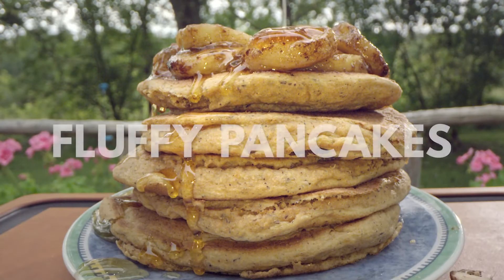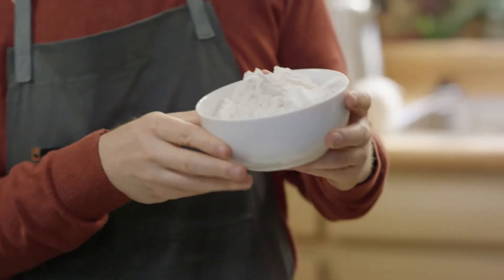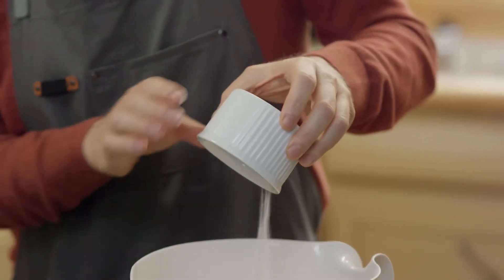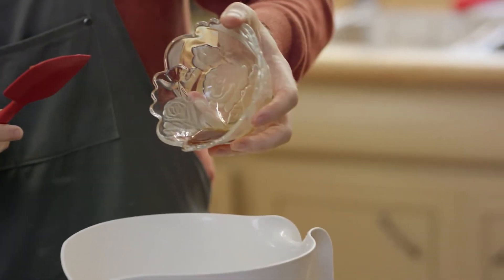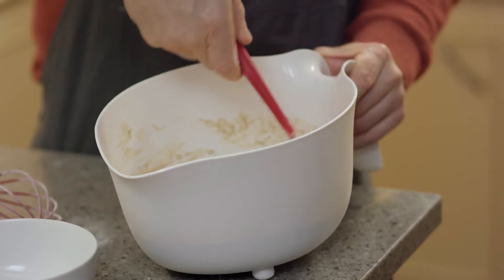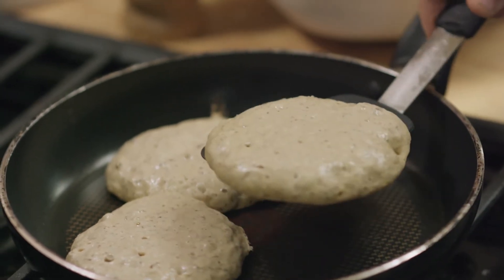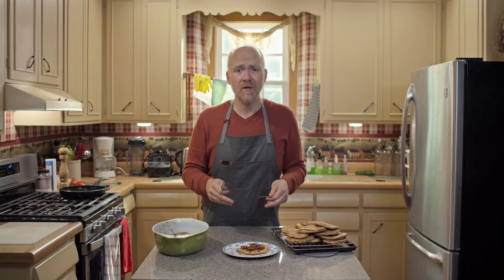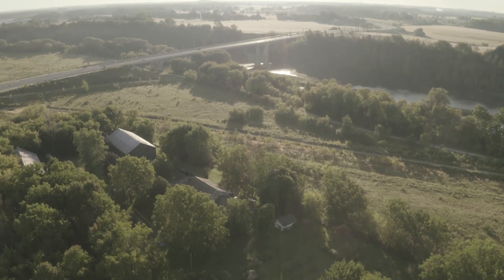How To Make The FLUFFIEST Vegan Pancakes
Pancakes are a staple in our house. We rarely go a week without them for breakfast at some point and on birthdays we all know that we’re going to throw chocolate chips into them to make them extra special. Surprisingly we’ve been able to keep up the tradition despite my wife having to switch over to being gluten-free and she and I both going plant-based. So how did this fluffy vegan pancake recipe come about you ask? Now only that but the FLUFFIEST Vegan Pancake recipe!?

There’s a big difference between pancakes that are “fine” and pancakes that make you want to reach for another one despite the fact that you’re already stuffed. These fall into the later group.